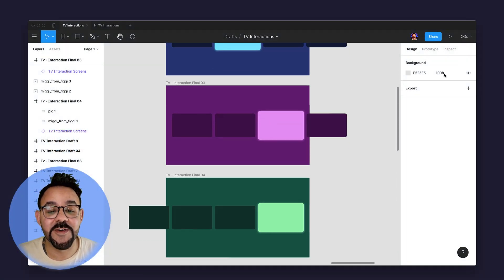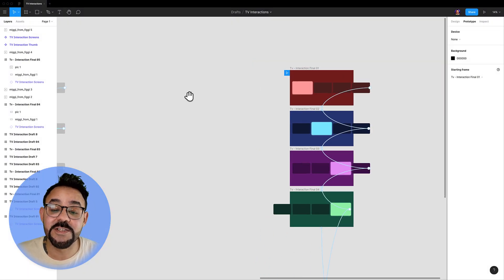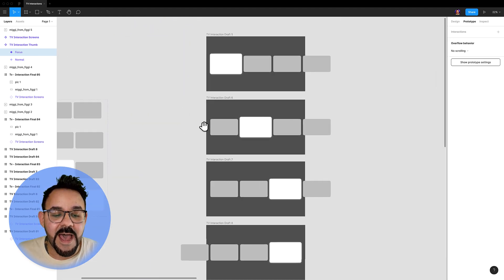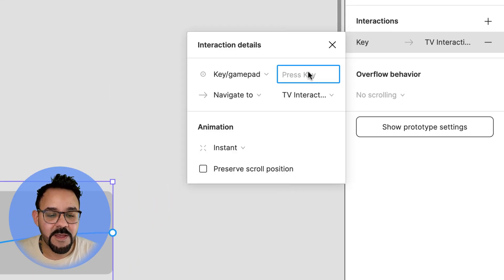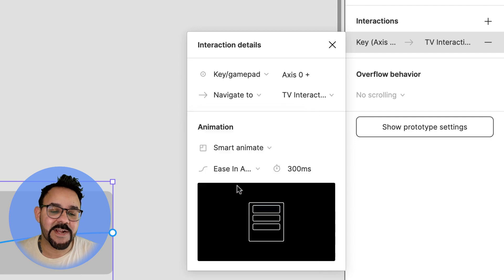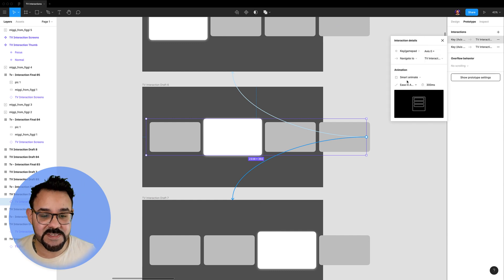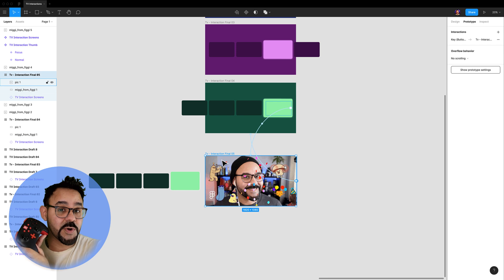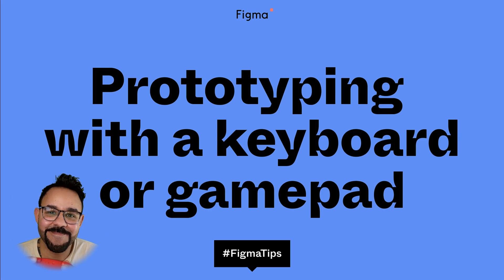Figma prototyping with keyboard/gamepad interactions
In this Figma tip learn how to use keyboard/gamepad interactions for TV and game-based interactive prototyping.